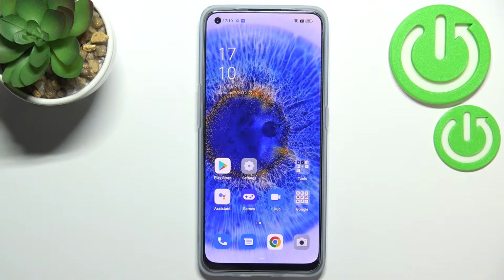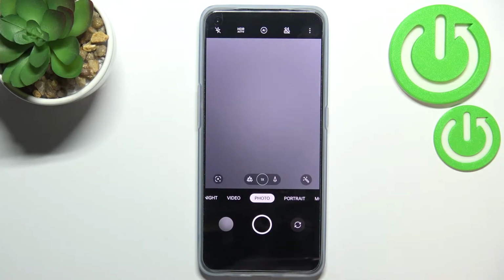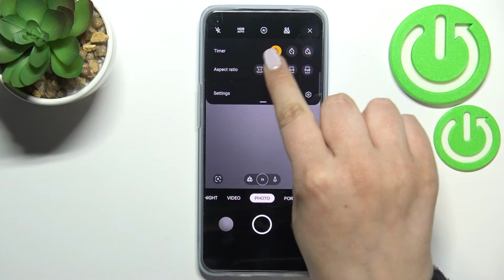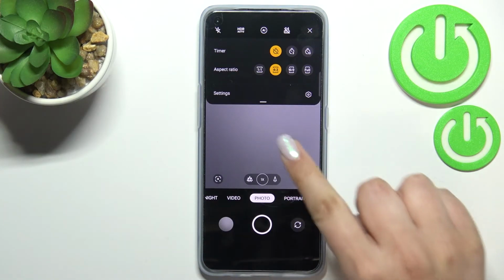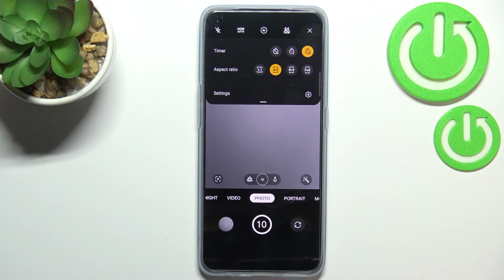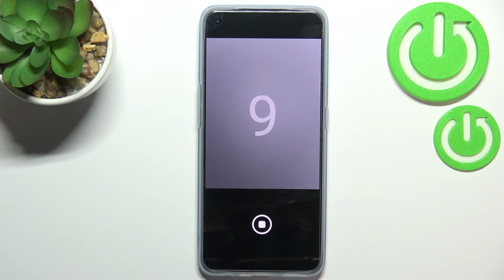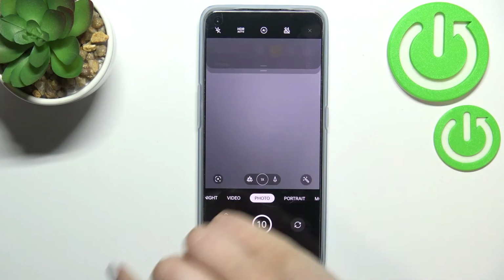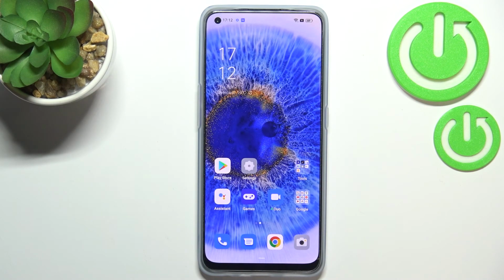How to Set a Camera Timer on OPPO Reno7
Learn more information about OPPO Reno 7:
The Camera on your OPPO Reno7 smartphone allows you to set the Timer. The Timer is the time value that once activated, determines the delay between you pressing the shutter button and the picture is actually being taken. Thereby, we invite you to watch our video tutorial and learn how to enable and configure the camera timer feature on the OPPO Reno7 device. Please enjoy!

How to enable the camera timer on OPPO Reno7? How to turn on the camera timer on OPPO Reno7? How to activate the camera timer on OPPO Reno7? How to switch on the camera timer on OPPO Reno7?